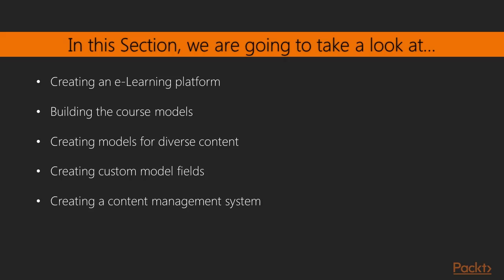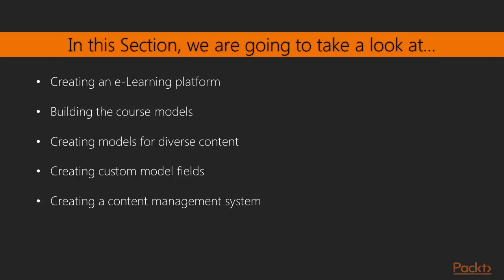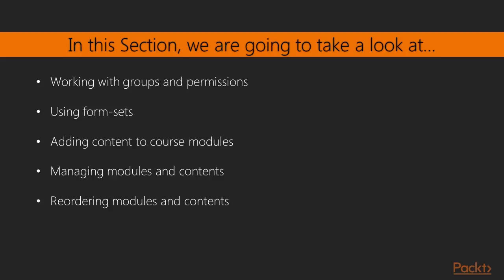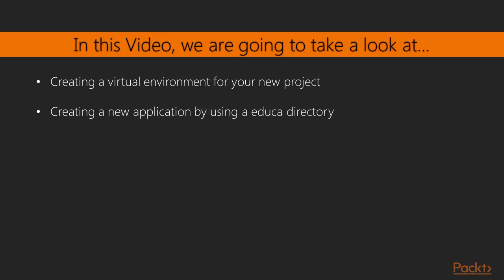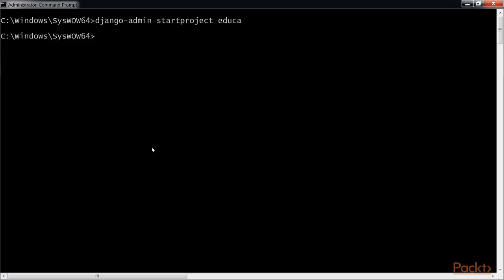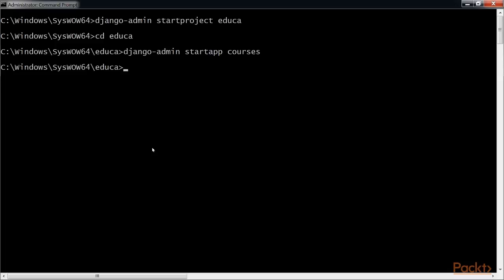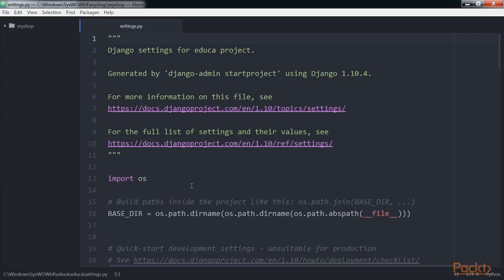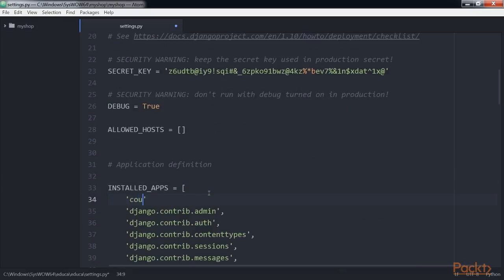Django by Example : Creating an E-Learning Platform | packtpub.com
Learn to build a flexible Content Management System (CMS) that allows instructors to create courses and manage their contents.
• Create a virtual environment for your new project
• Create a new application by using an educa directory